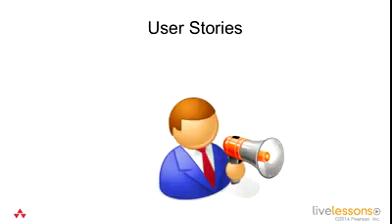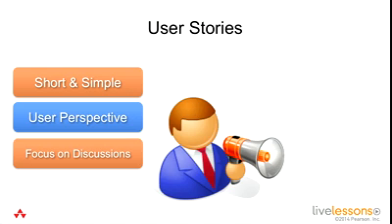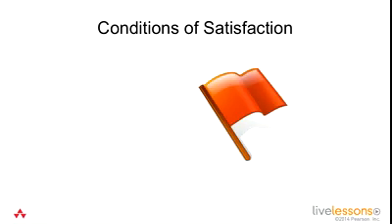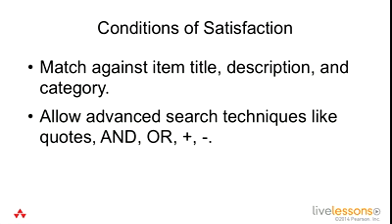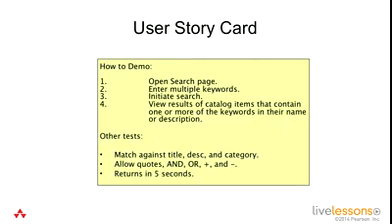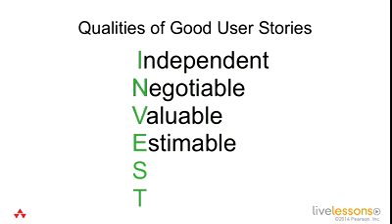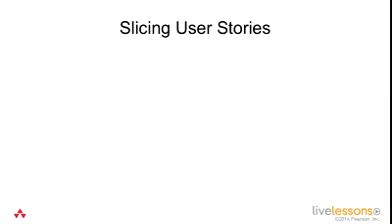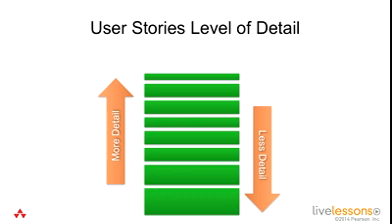04 04 Stories 11